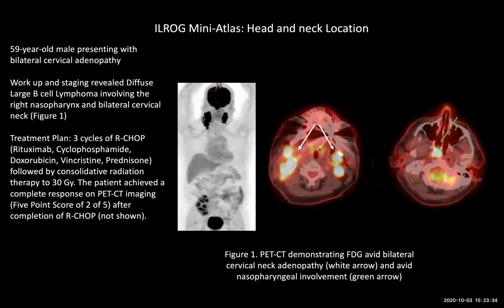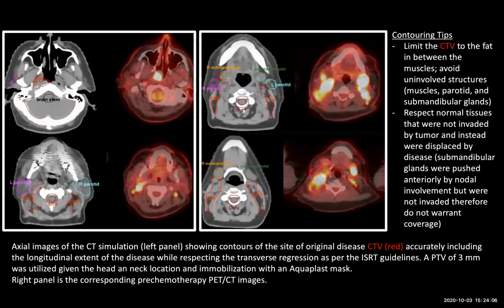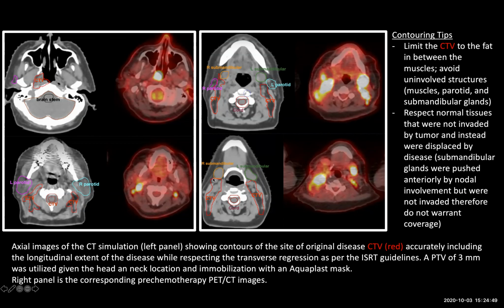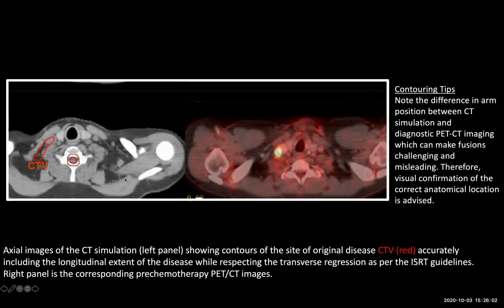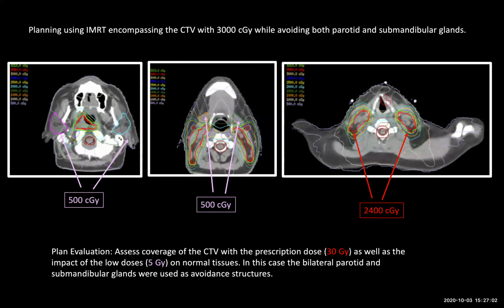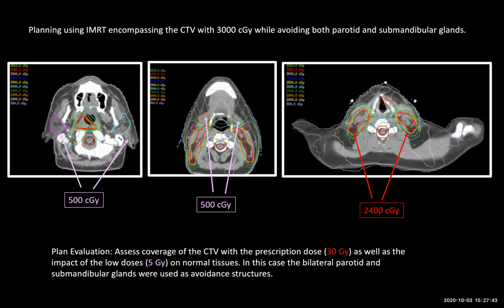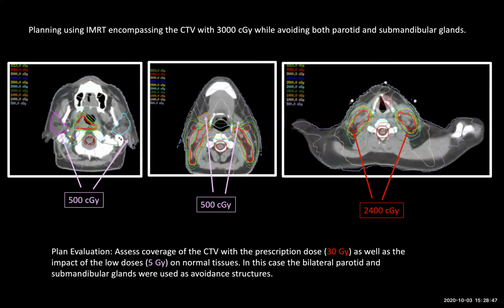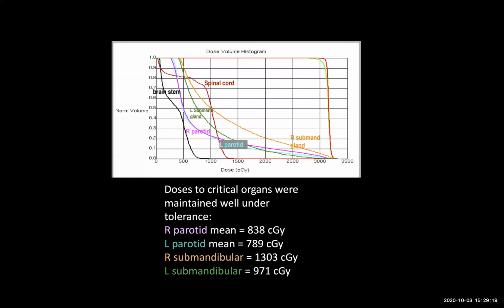Dr. Bouthaina Dabaja: Radiation Therapy for Lymphoma of the Head-and-Neck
Bouthaina Dabaja, MD
*Professor and Section Chief of Lymphoma, Department of Radiation Oncology, University of Texas MD Anderson Cancer Center, Houston, TX, USA
*Director of Research, ILROG

Dr. Dabaja discusses the use of radiation therapy in the management of lymphoma of the head-and-neck region, as described in:
Int J Radiat Oncol Biol Phys 2020 Feb 1;106(2):279-281.
doi: 10.1016/j.ijrobp.2019.10.029.